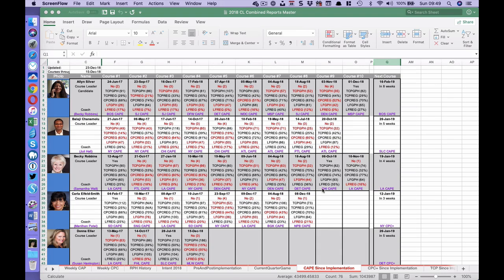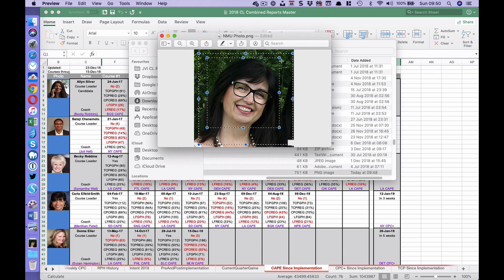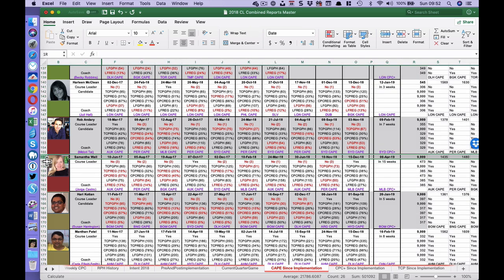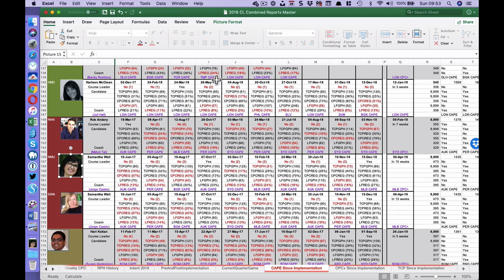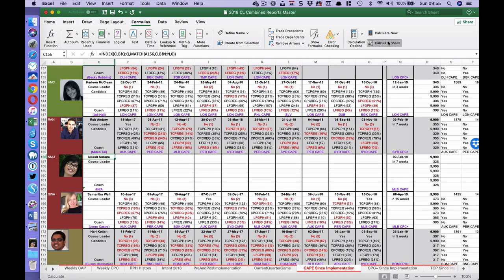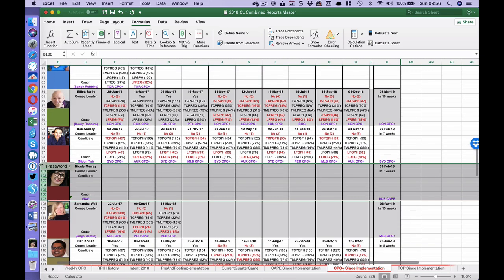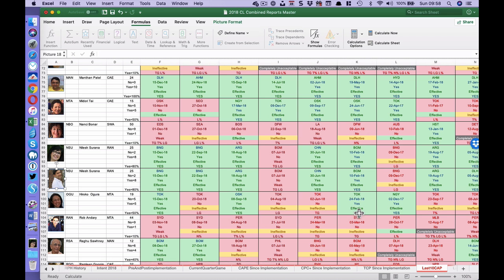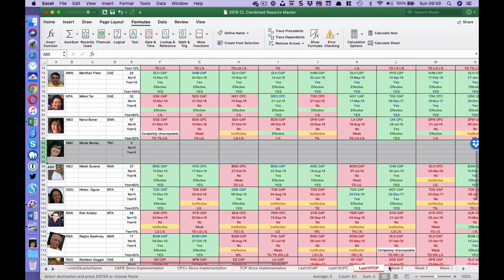Add Leader to Combined Reports